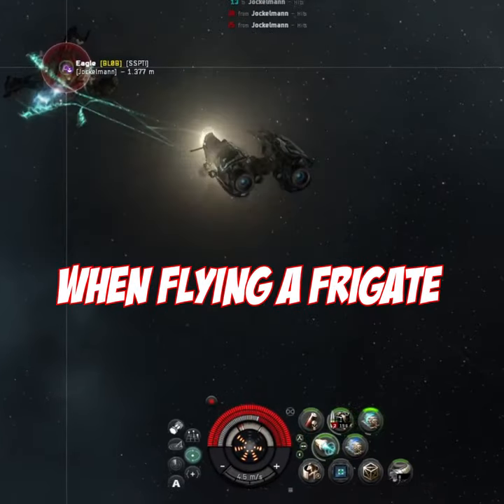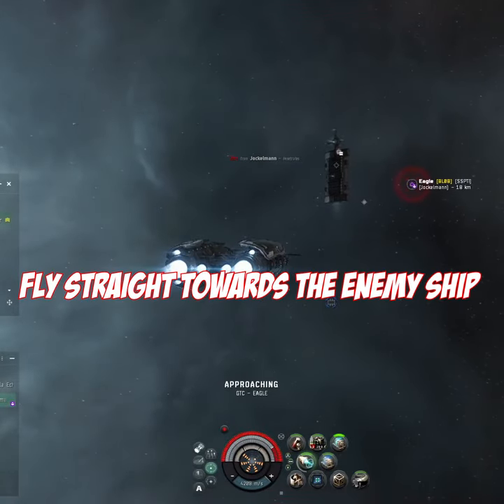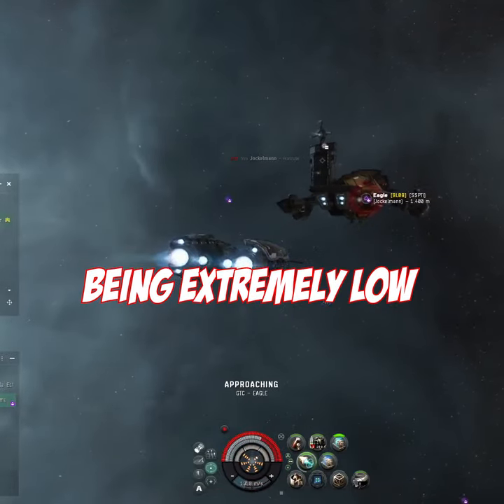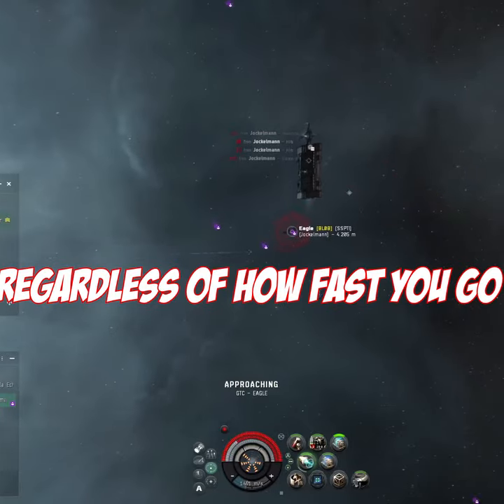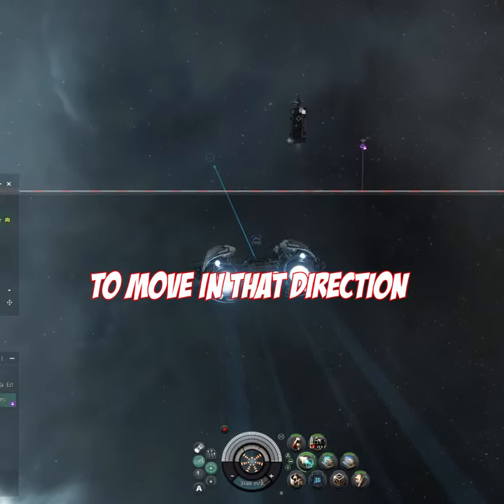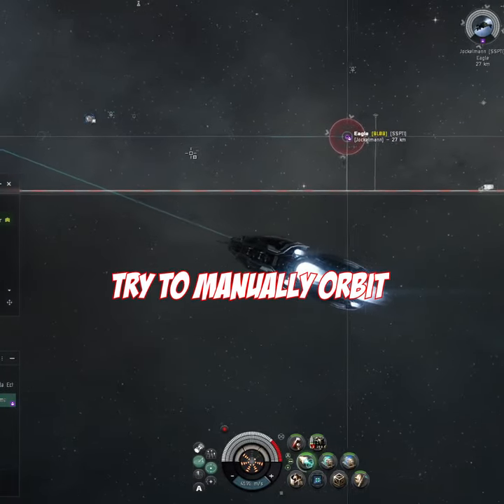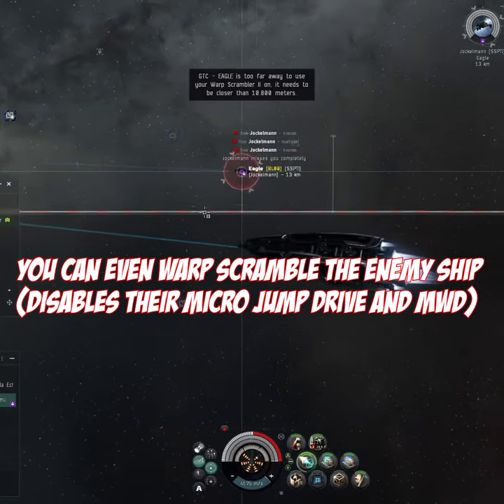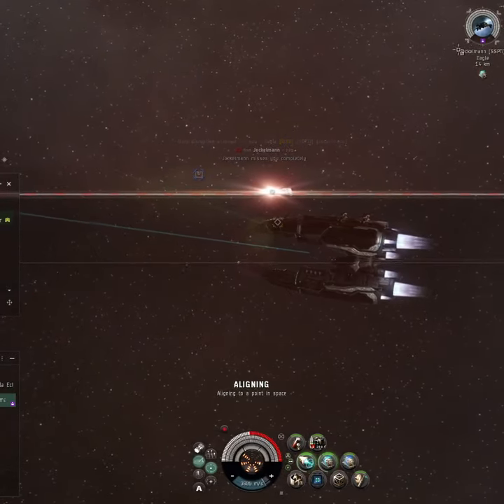Get better at PVP: Transversal EVE Online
Quick guide. There will be a full video going up soon.